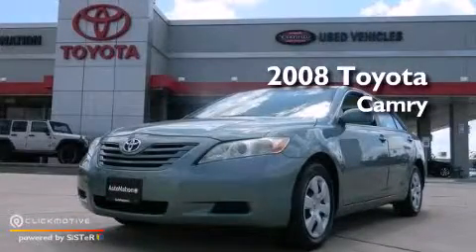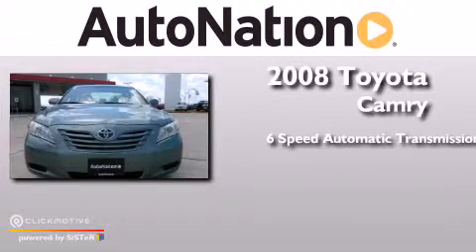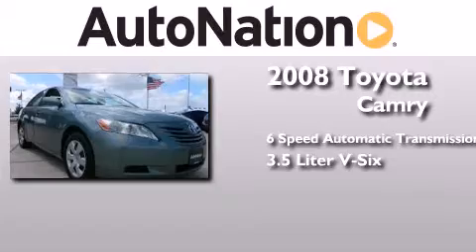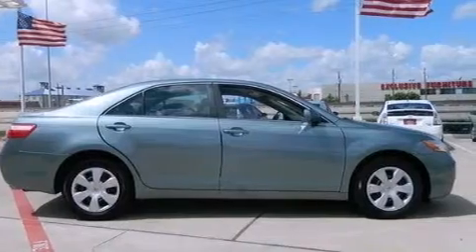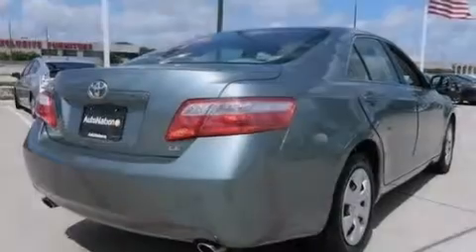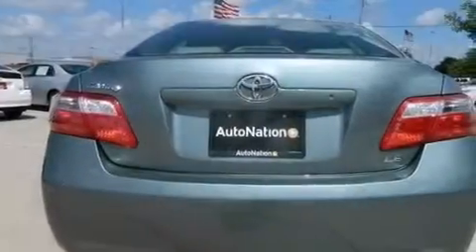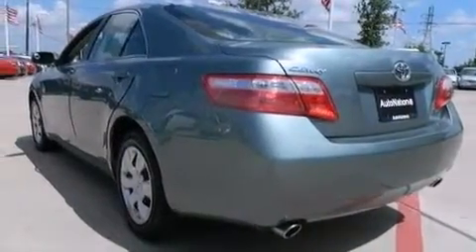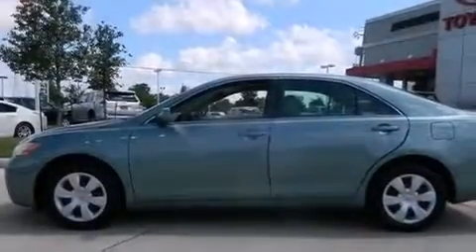2008 Toyota Camry Houston Texas 77034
We have been honored to serve the Houston Texas area , we promise that your experience at our dealership will exceed your expectations ! Year : 2008 Make : Toyota Model : Camry Engine : Gas V6 3.5L/211 Trans . : Automatic Exterior : Aloe Green Metallic Miles : 80,230 Interior : Beige Champion Toyota Gulf Freeway 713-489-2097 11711 Gulf Freeway Houston , Texas 77034